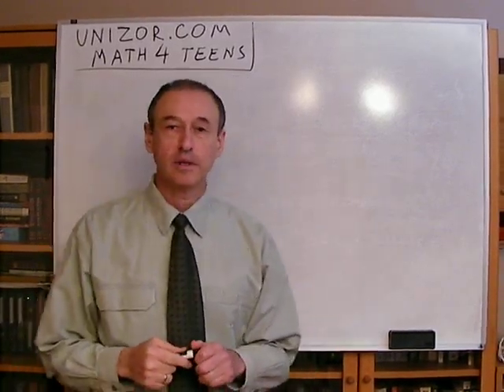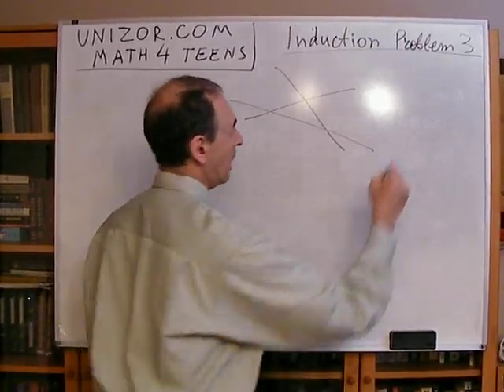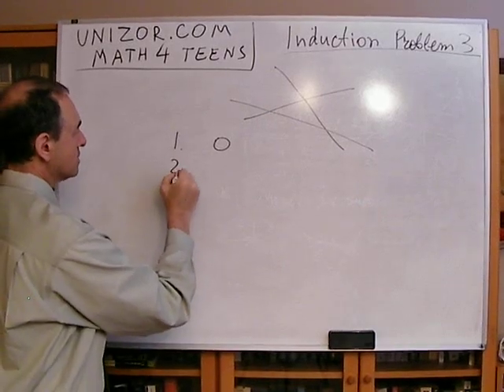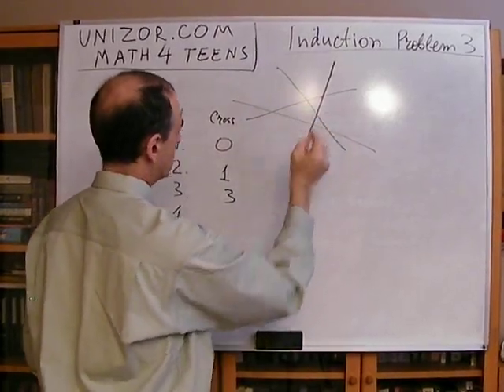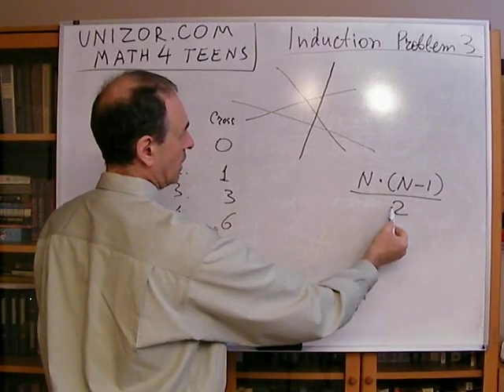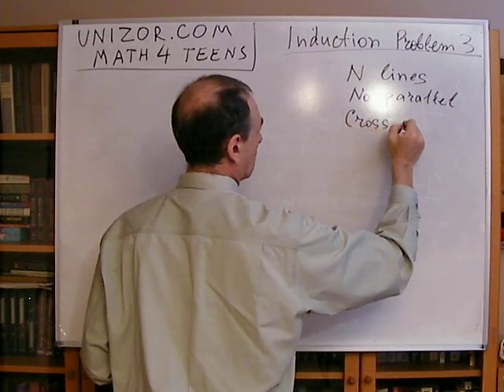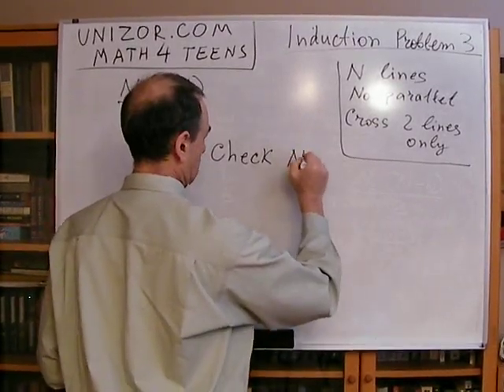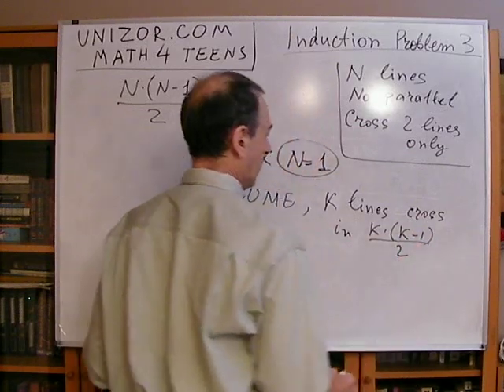Unizor - Math Concepts - Mathematical Induction - Problem 3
Prove using the method of mathematical induction that N straight lines on a plain cross in N*(N-1)/2 points provided there are no parallel lines among them and no points where more than 2 lines cross each other.